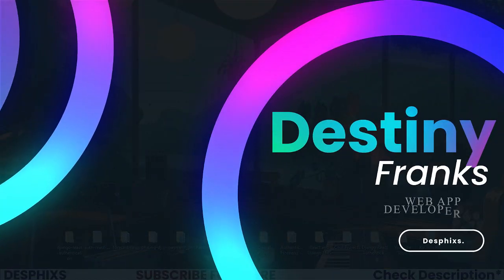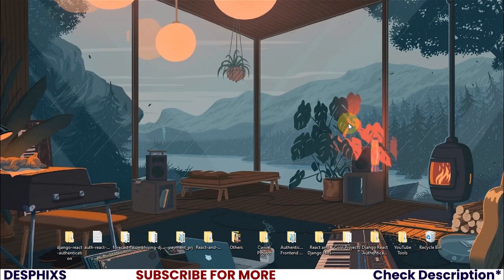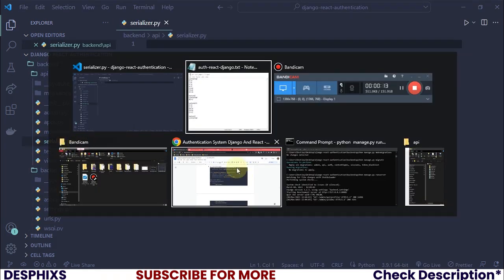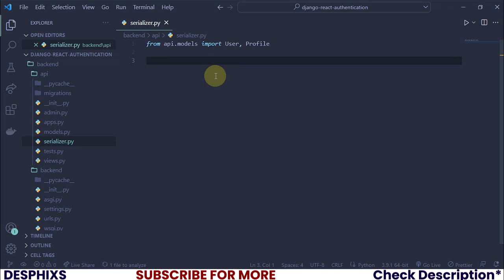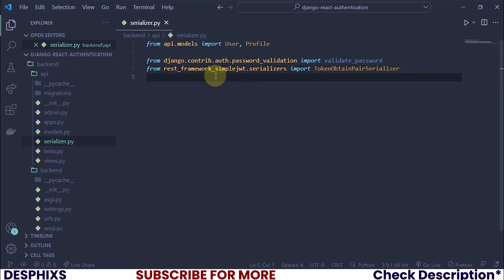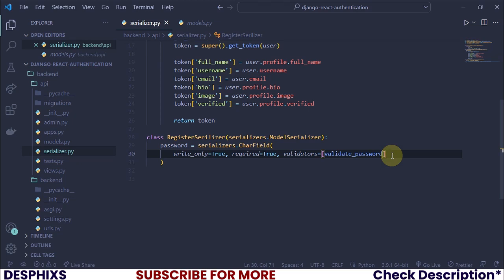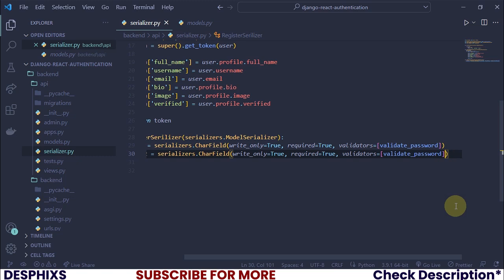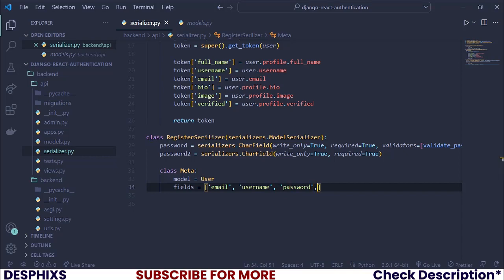Serializer In Django - Django & React Authentication | EP. 3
We will go over the entire authentication process using Django and React in this tutorial series. From project setup to git setup to backend configuration to JWT (access + refresh) configuration to building APIs and private route end points. Then to frontend using react , setup our projects, implement route-guards, preserving user information in the browser, and pure react hooks (no Redux), these are what we'd be covering in the series. This video will be broken into two parts: the front end, which will set up the CLient side, and the back end, which will create the APIs.